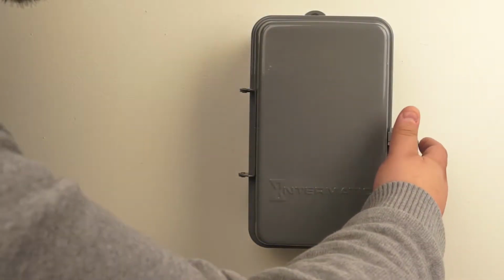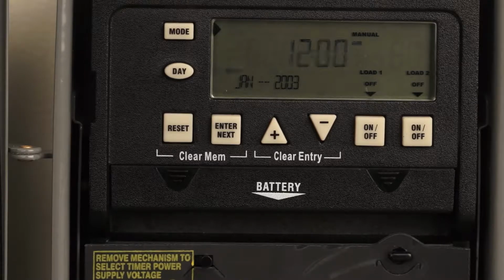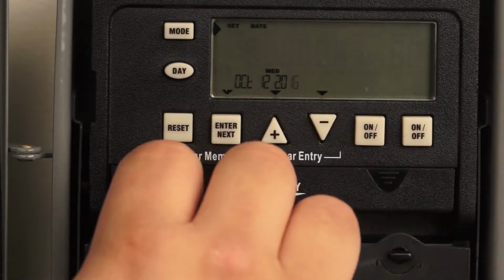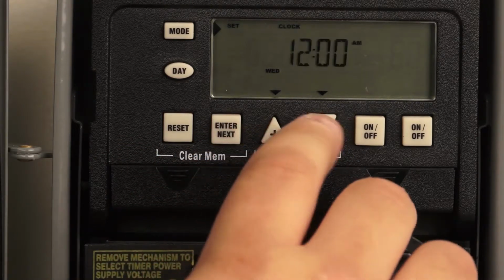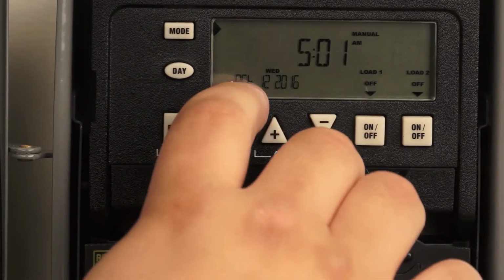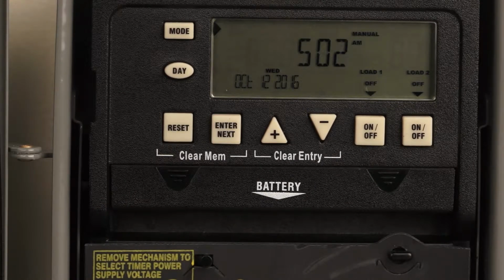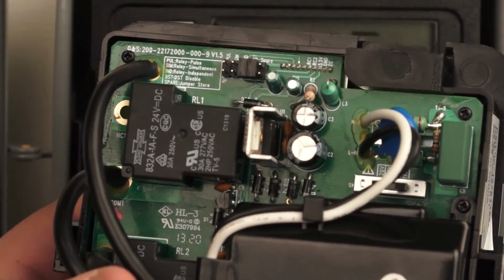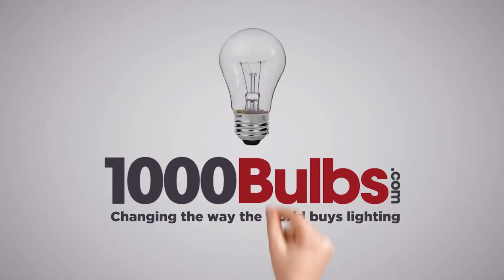Setting Daylight Saving Time and Date - Intermatic ET Basic Series Timer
Learn how to set the time and date as well as disable daylight saving time for Intermatic ET1100, 1700, and 8000 Series electronic controls with these step by step instructions.

to see more of our products!